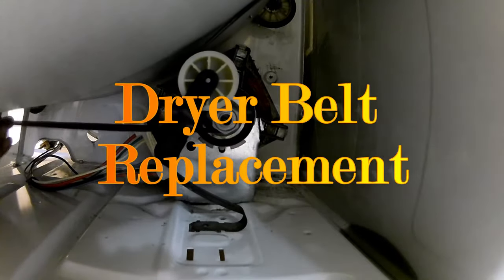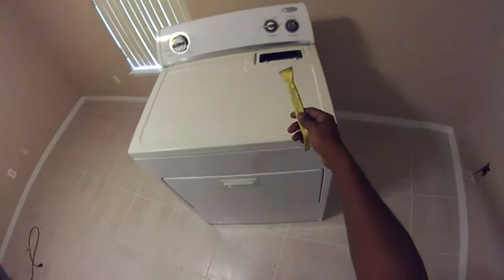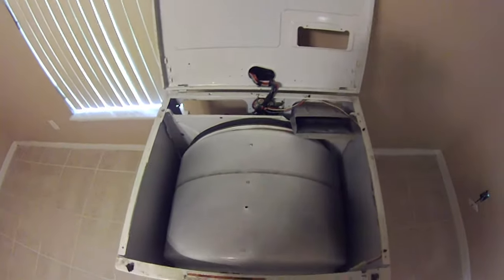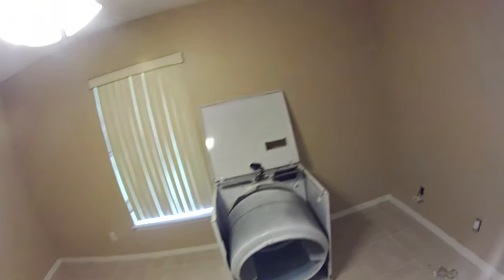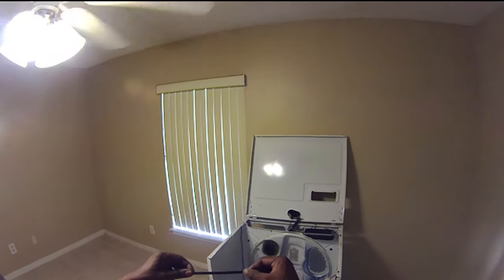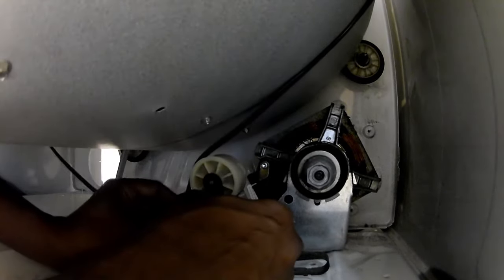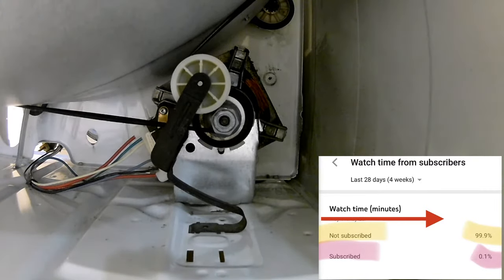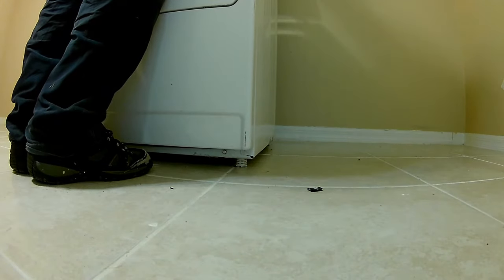Whirlpool Dryer Belt Replacement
How to replace whirlpool dryer belt. Less than $10 fix DYI.